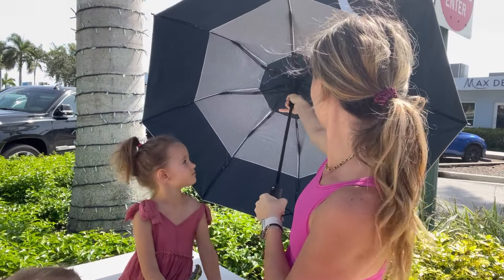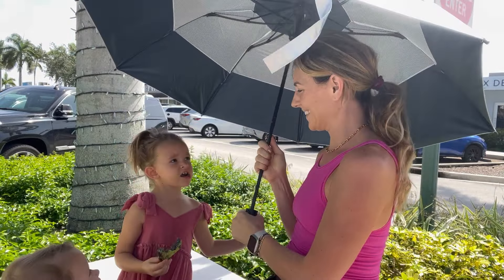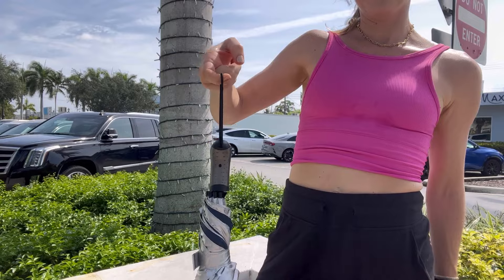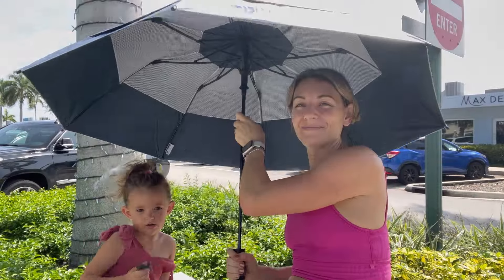UV-Blocker Large Folding Sun Umbrella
UV-Blocker Large Folding Sun Umbrella is perfect for two people that are traveling and would like to share one folding umbrella that can be packed in your suitcase.